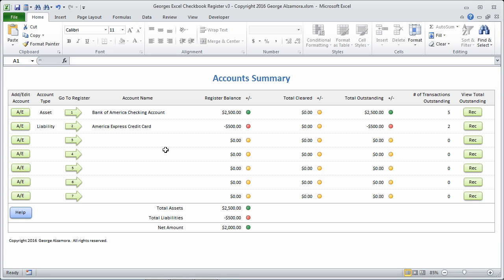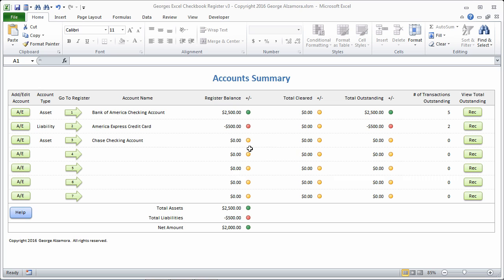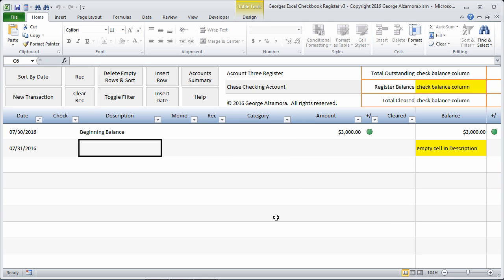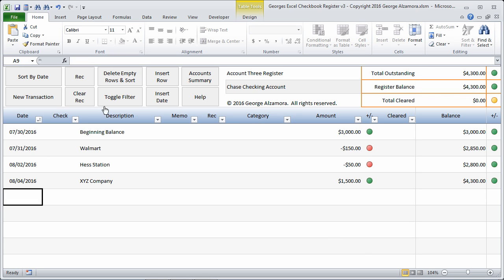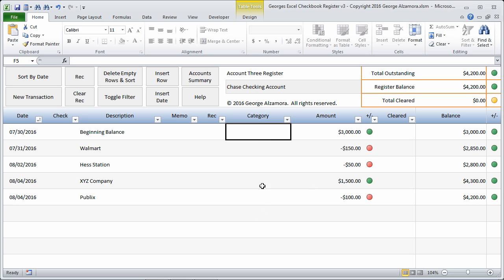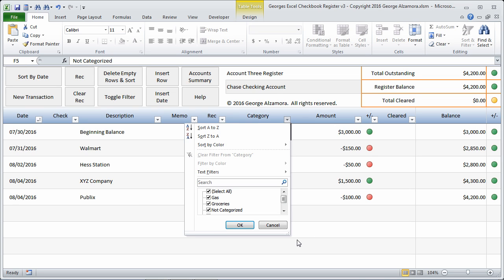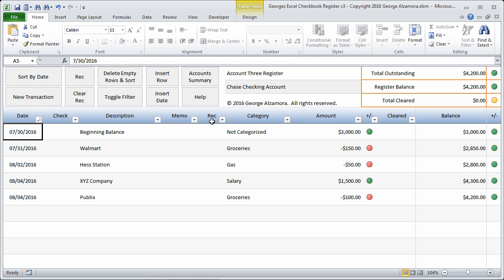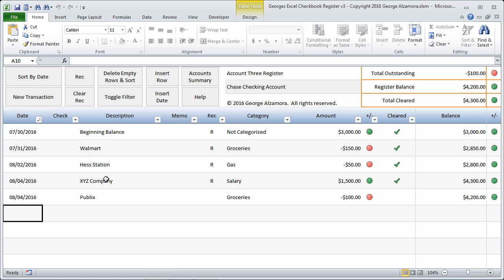Excel Checkbook Register Spreadsheet for Bank Accounts, Credit Cards. Simple Checkbook Software.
Checkbook Register Software with Excel templates to track checking, credit card, and savings accounts

Checkbook Software in Excel. This checkbook register spreadsheet is simple to use Microsoft Excel checkbook spreadsheet.

The Checkbook software helps with reconciling a bank account with your bank statements or online checking account. The checkbook register in Excel helps with how to balance a checkbook or how to reconcile bank account or how to balance an account as it lists total outstanding transactions. Excel checkbook software is already created for you so you do not have to create a checkbook register in excel. Easy to use Excel checkbook template for checking accounts, credit card accounts and savings accounts.  If you are looking for a paid checkbook app or free checkbook software consider this excel checkbook register template.  Excel checkbook register spreadsheet download. Check out the checkbook software reviews and compare with other top checkbook software programs.

Excel checkbook for Windows or Excel checkbook for Mac.

Checkbook software is compatible with Windows PC computers running Excel 2010, Excel 2013, Excel 2016, Excel 2019, Excel 2021, or  Microsoft Office 365.
Excel Checkbook register is compatible with Mac computers running Excel 2016 for Mac, Excel 2019 for Mac, Excel 2021 for Mac, or Microsoft Office 365.
Checkbook Register spreadsheet is not compatible with Google Sheets (Google Spreadsheets)
Georges Excel Checkbook Register v4.0

Chapters:
0:00 Intro
0:15 Checkbook Accounts Summary
0:27 How to Add New Account to Checkbook Register
0:45 Add Transactions to Checkbook Register
2:33 Checkbook Running Balance
2:53 Checkbook with Categories
3:29 Checkbook Category Subtotals
3:58 Reconcile your Checking Account
4:52 Summary: Subscribe and Like